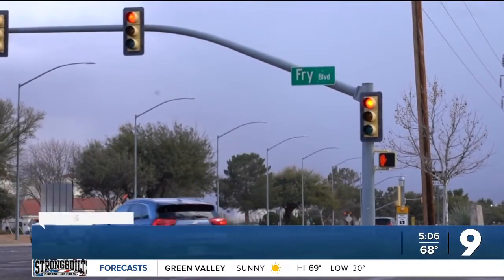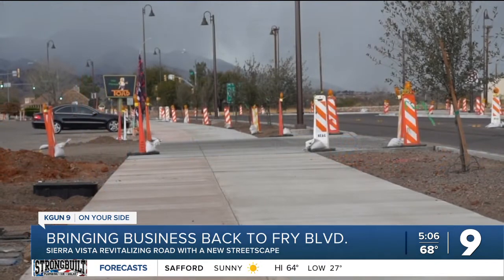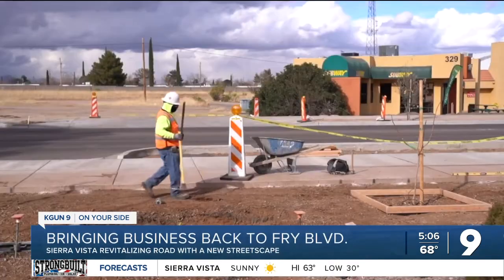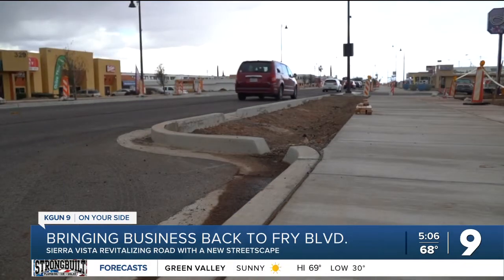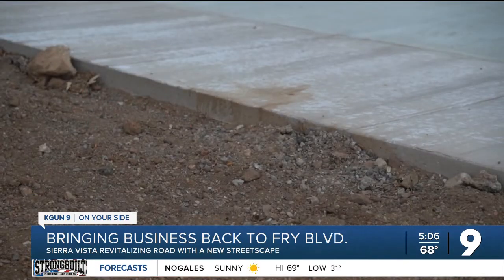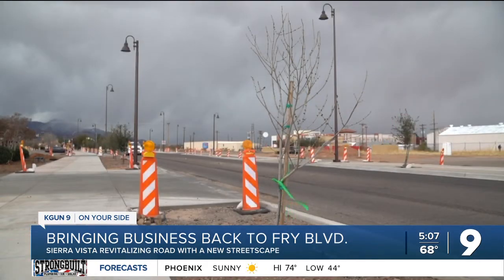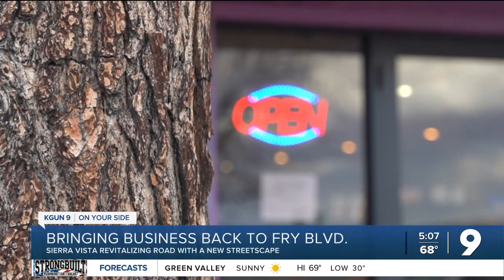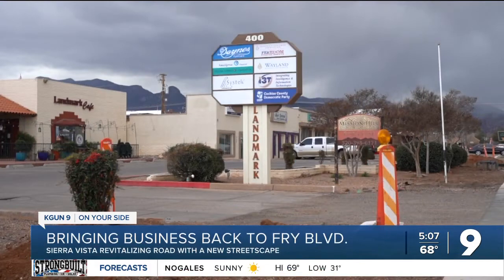Sierra Vista's historic Fry Boulevard gets a new design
Fry Boulevard is undergoing a streetscape redesign in an effort to bring business back to the west end